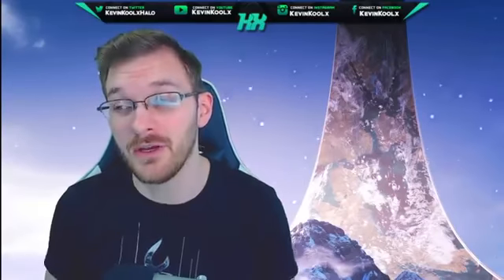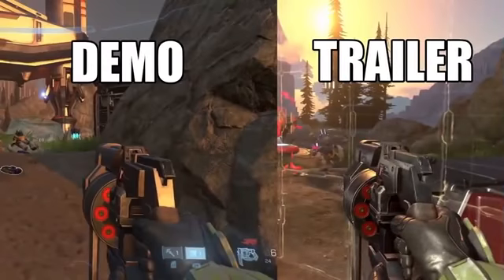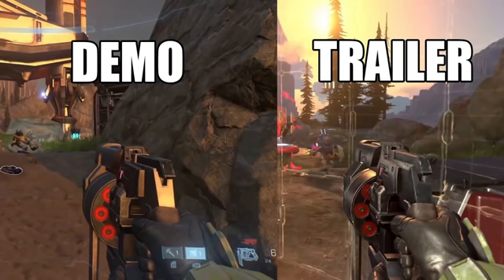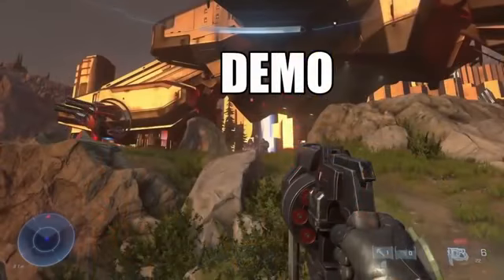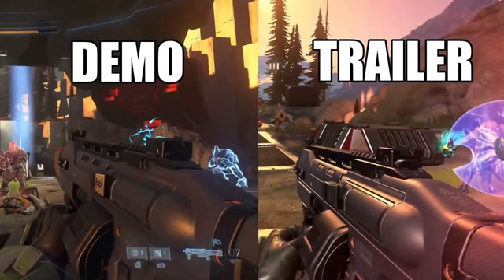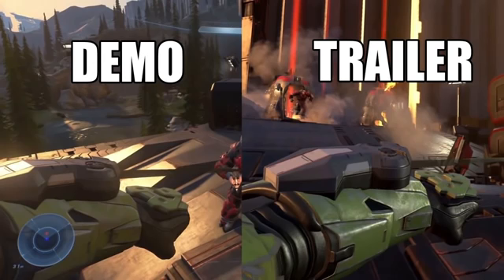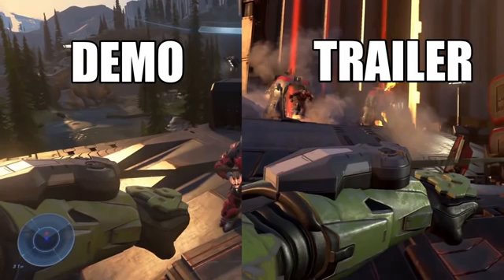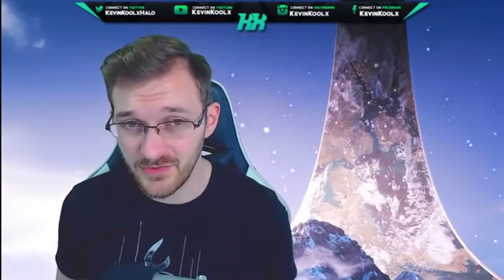A new Downgrade Visuals for Halo Infinite Gameplay Demo? Halo Infinite Gameplay Reveal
🙏🙏🙏Press the 🔔🔔🔔icon

With mobile game iOS